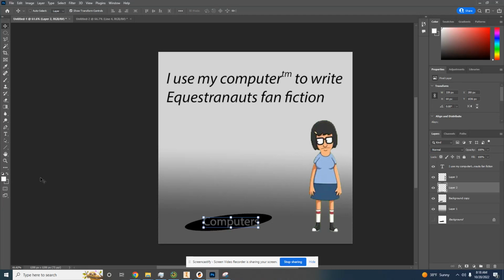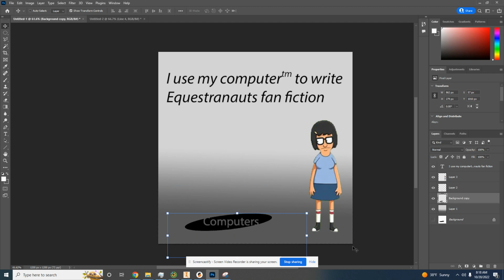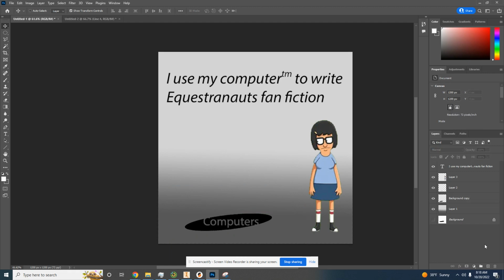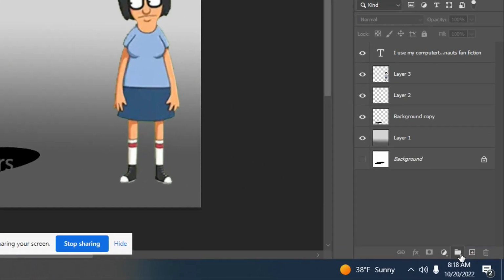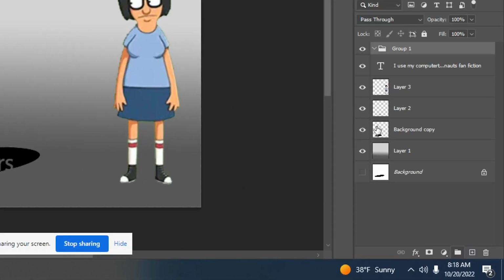Photoshop 2022- Groups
In this quick tip we are going to learn how folders can help us organize layers, and make it easy to move multiple layers at once